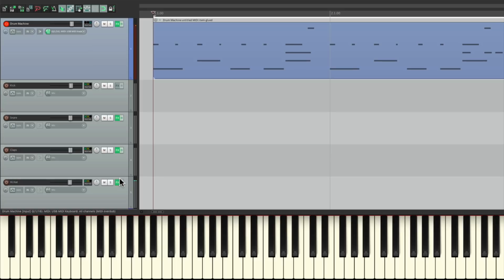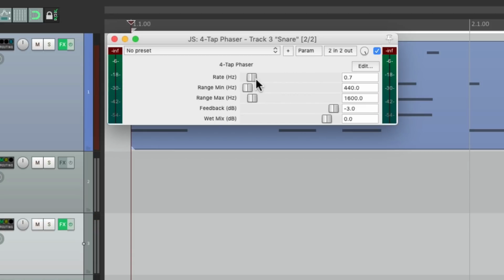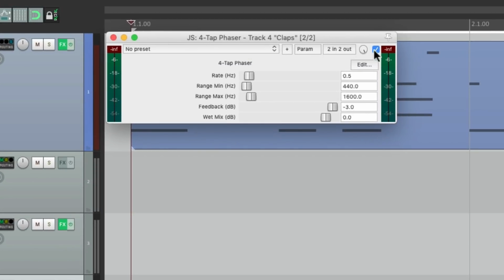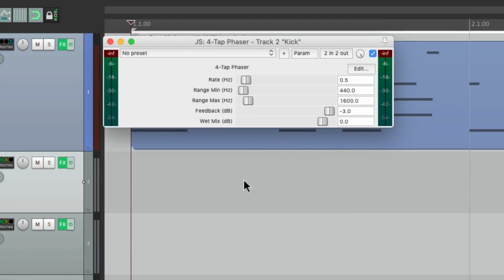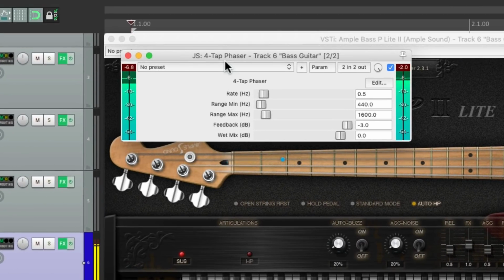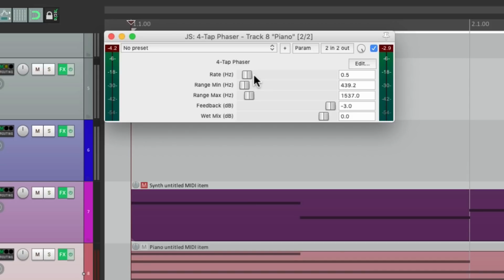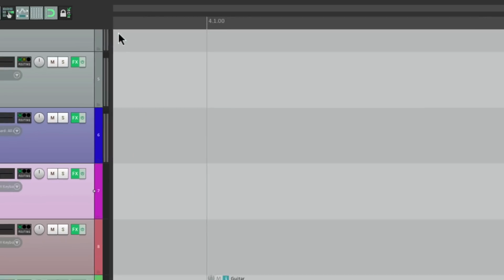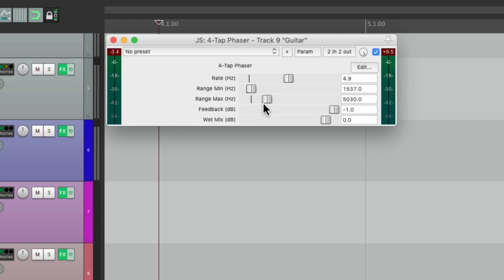Creating a Phaser (4-Tap Phaser) in REAPER